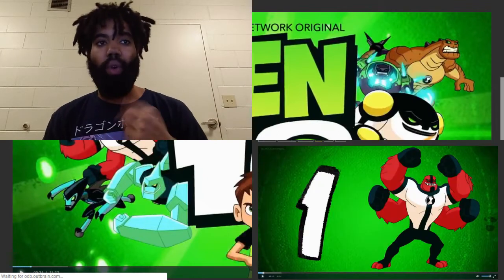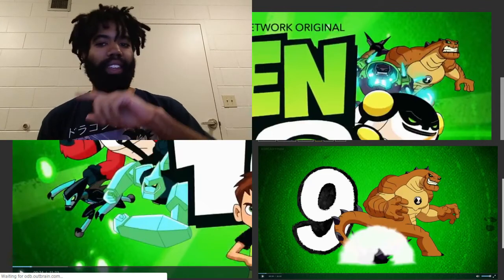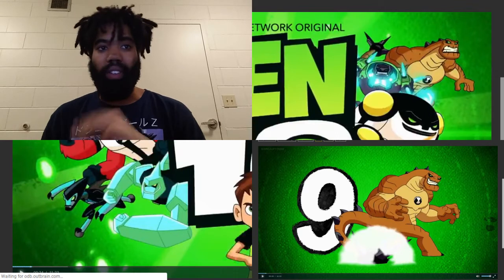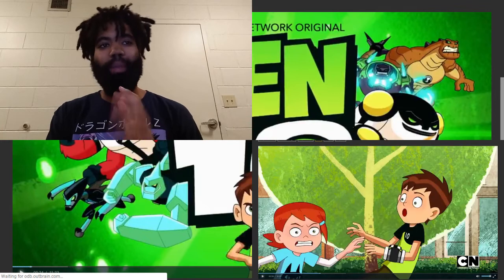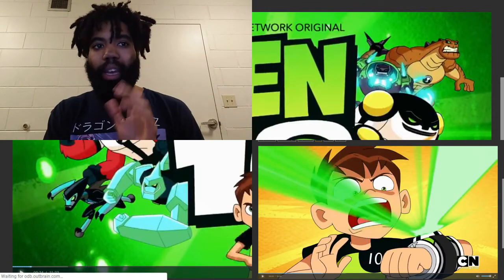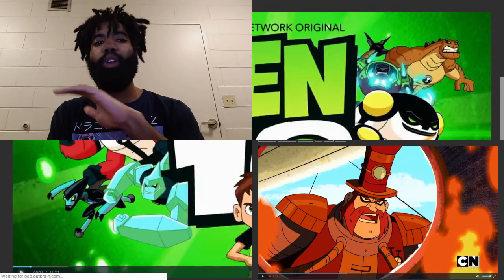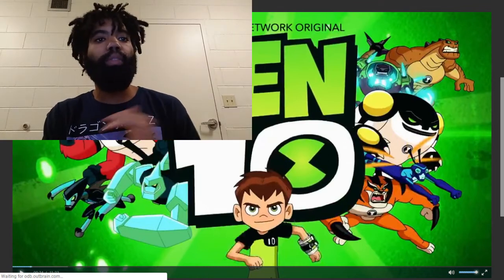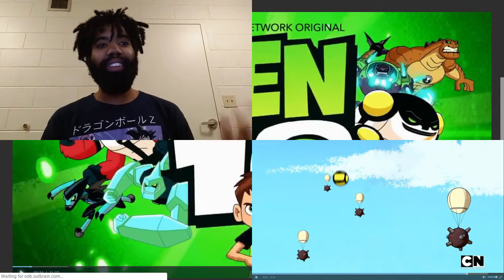Ben 10 Reboot Season 3 Episode 1 Analysis/Summary/Review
Plot

Ben hasn't been able to access the Omnitrix since it's rebooted.

Ben claims it's been five days since the reboot, meaning this episode takes place five days after the events of the season 2 finale.

This also implies that if the OK KO Let's Be Heroes "Crossover Nexus" episode is canon, that it must have taken place after the events of this first episode of Season 3.

Grandpa Max has been letting Ben & Gwen more or less goof off, while he's been busy doing something secret.

When Ben & Gwen get back they are surprised by the reappearance of Phil, a character who was introduced in a previous season who seemed to know way too much about alien technology.

Phil and Grandpa Max have been working on the Rust Copter, a giant helicopter attachment that will allow the Rust Bucket to travel through the skies.

Gwen gets excited about the possibility of traveling the world and bumps into Ben.

Ben then bumps into Phil, who happens to have a device that looks a lot like a sonic screwdriver from Dr. Who.

The sonic screwdriver interacts with the Omnitrix, making it once again accessible to Ben.

Ben immediately upon regaining access to the Omnitrix, realizes that he's unlocked new alien forms.

Ben and Gwen play rock, paper, scissors to decide whether or not they should focus on the Rust Copter or Ben's new alien forms.

Gwen wins the rock, paper, scissors contest and the Tennysons take their first test flight in the Rust Copter.

Meanwhile: Steam Smythe is talking to a mysterious voice over the radio, while flying high in the sky in his steampunk blimp.

The voice seems to know that the Tennysons are on their way and is testing Steam Smythe to see if he can defeat them.

Ben sneaks into the cargo hold of the Rust Copter and transforms into Slap Back for the first time.

Ben quickly realizes that Slapback isn't very strong.

He successfully lifts a large metal crate, but it takes a lot of effort and immediately throws him off balance.

When Slap Back falls backwards due to losing his balance, he splits in two, creating a clone of himself.

His clones are twice as strong, double the weight but half the size of his original body.

Each clone seems to think independently of the other, allowing them to have conversations with each other.

The two Slap Backs start messing around in the cargo hold, causing the Rust Copter to begin to wobble and shake in the air.

A metal ceiling tile falls on both of the Slap Backs, causing them to split into four smaller clones.

Grandpa Max and Phil discover what Ben's been up to, and everyone votes for what the name of Ben's new alien should be.

At first there is a tie between the Slap Backs and everyone else, but then one of the Slap Backs sides with Grandpa, Gwen and Phil on choosing the name Slap Back.

Another Slap Back calls the one who went against the others a traitor and they begin to play fight, causing the Rust Copter to start diving out of control.

Max overcompensates and the Rust Copter flies straight up into the air, knocking Gwen and the Slap Backs back.

When the Slap Back clones fall into each other, it causes them to reform into 2 large clones.

Ben learns his lesson and forms back into a single clone, realizing that it was reckless for him to have tried out a new alien while in a flying RV.

The Rust Copter barely misses crashing into Steam Smythe's blimp, before Max regains control.

Max says to Phil that the experience reminds him of old times, which could be hinting toward Max's history as a Plumber being introduced to the reboot.

Ben turns back to normal just as the Rust Copter is attacked by Steam Smythe.

Steam Smythe's blimp releases a series of air mines to block the Rust Copter's path.

Afraid that he might turn into a new alien who could possibly make things worse, Ben turns into Cannon Bolt and rockets into action.

Using the air mines to propel himself through the air, Cannon Bolt makes his way onto Steam Smythe's blimp.

Cannon Bolt blasts through the balloon of Steam Smythe's blimp before being caught by the Rust Copter.

The defeated Steam Smythe is safely carried through the sky by one of his robots.

When Ben gets back on the Rust Copter, it is made clear that Ben has become a lot more mature as of recent and that he has more or less mastered his original aliens.

In the final scene: the mysterious villain who Steam Smythe was talking to, is revealed to be a Forever Knight.